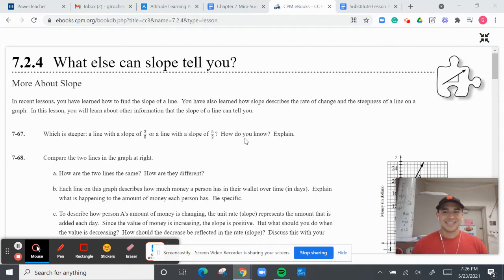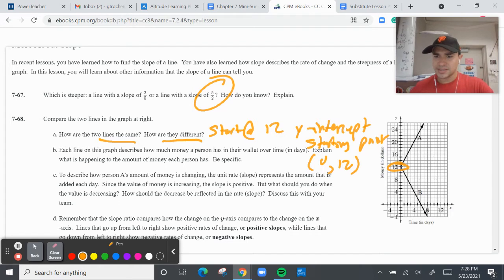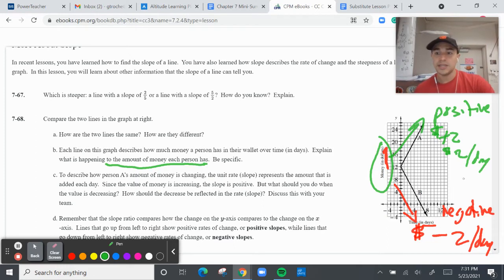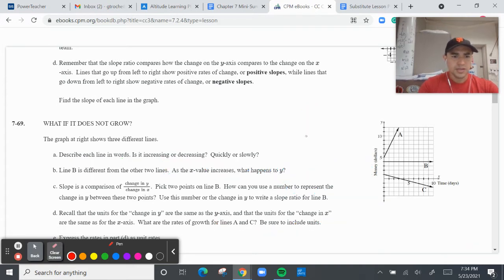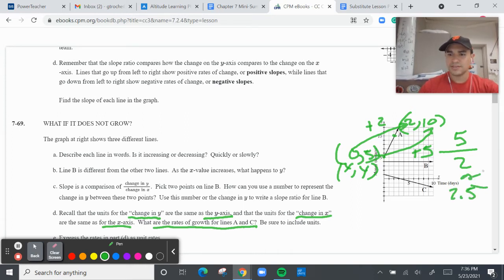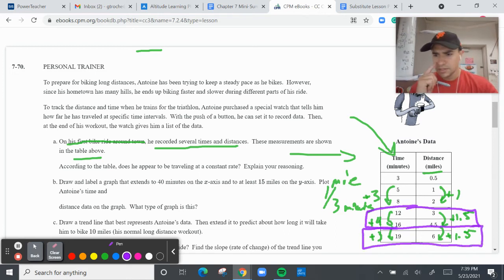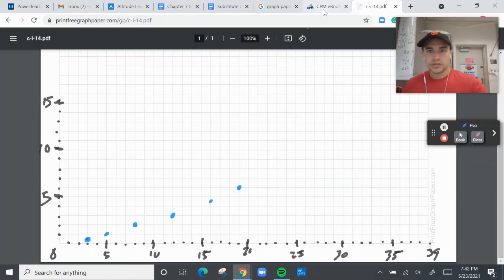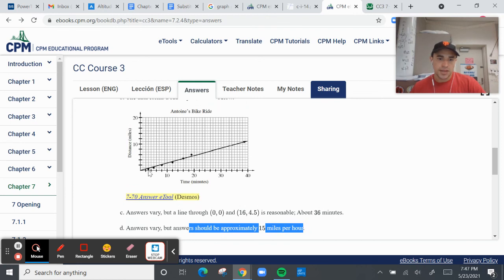CPM CC3 7.2.4